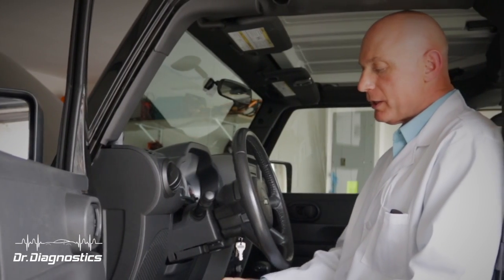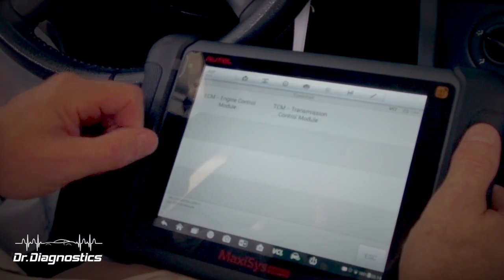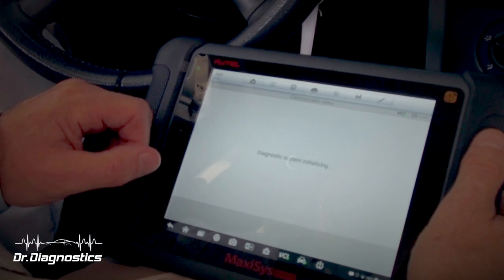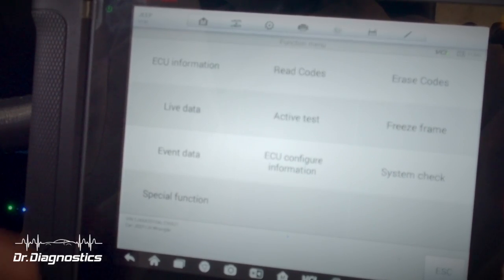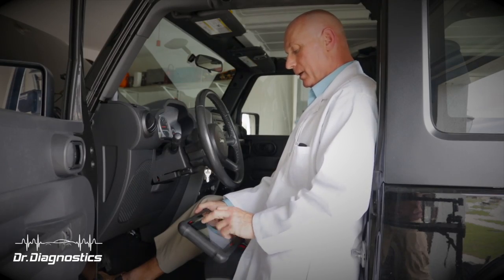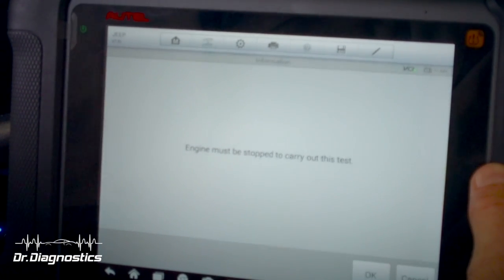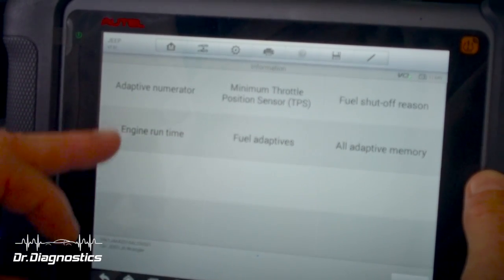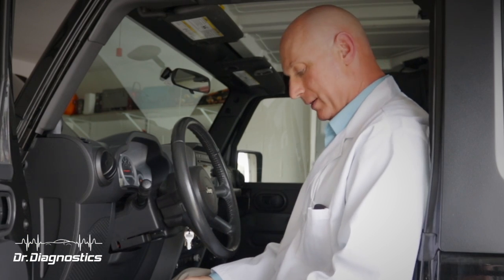Dr. Diagnostics - Engine Runtime Reset with Autel MaxiSys 906TS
In this video, we'll show you to how to reset an engine's runtime using an Autel MaxiSys 906TS.